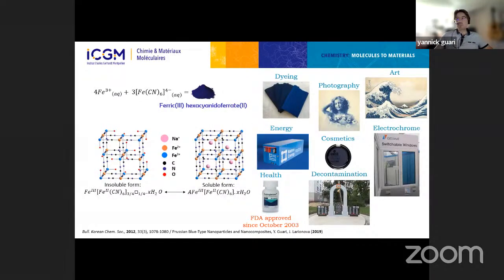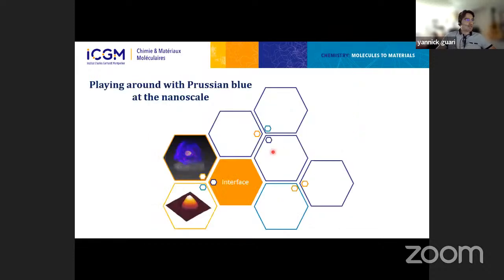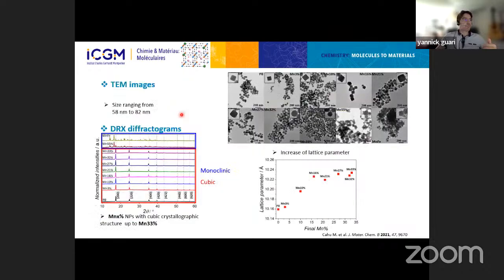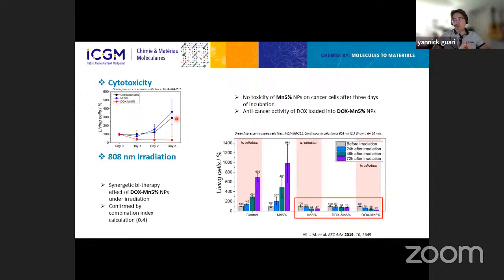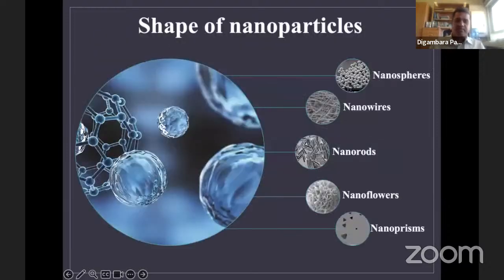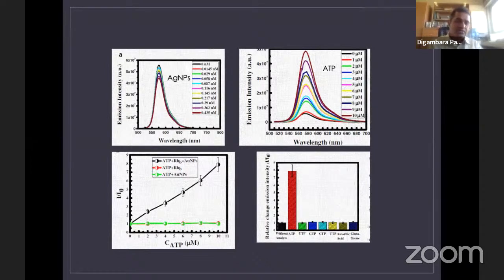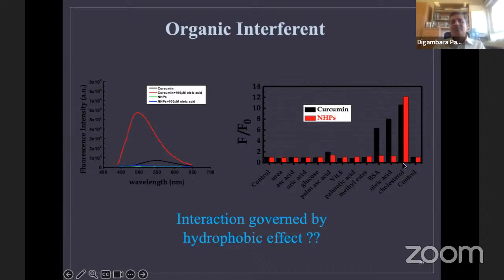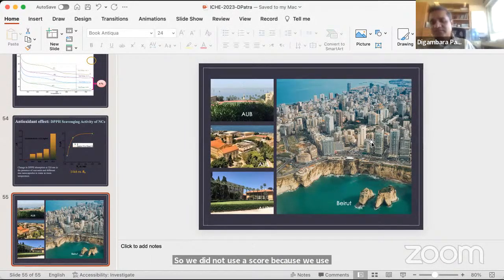ICHE-2023- Day 1 Session 2 Hybrid Mode